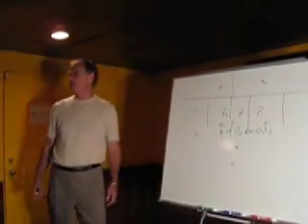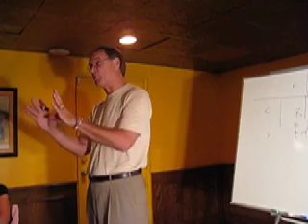Billick Chalktalk 101 explains the "Tampa 2" defense